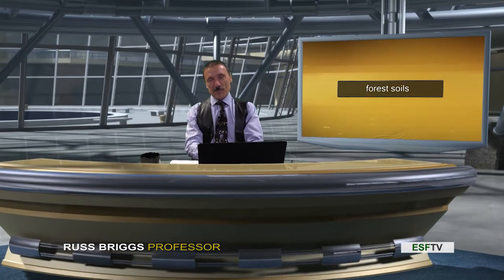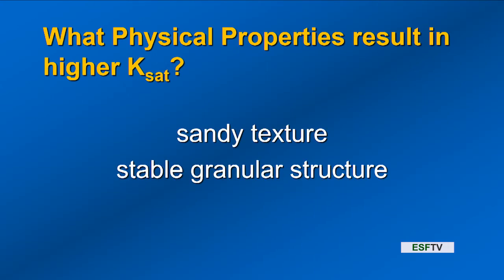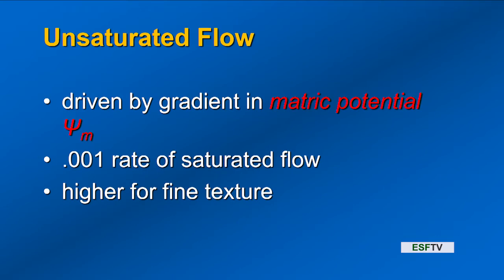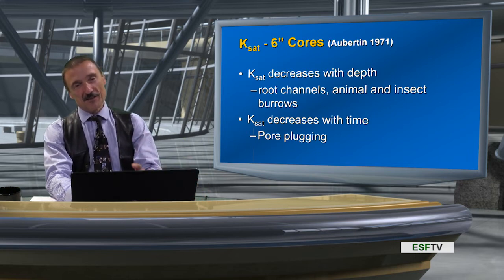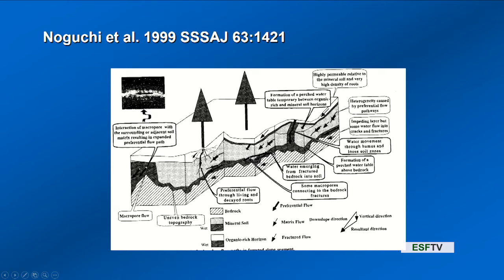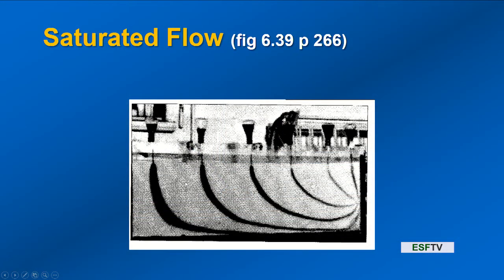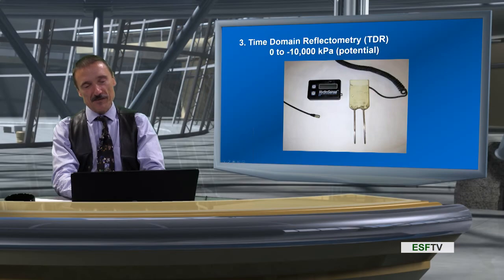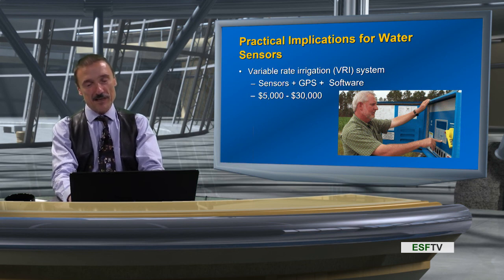Forest Soils - Soil Water Part 3